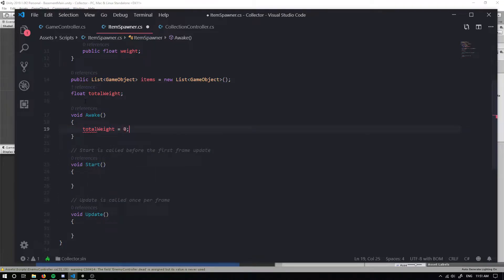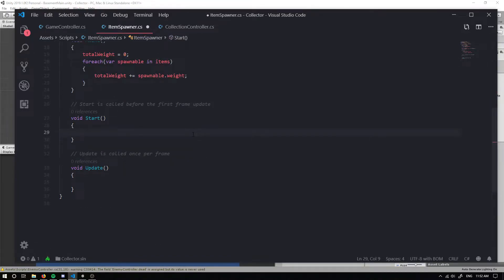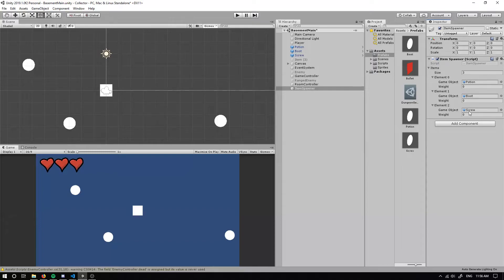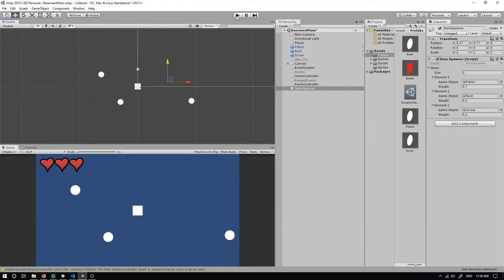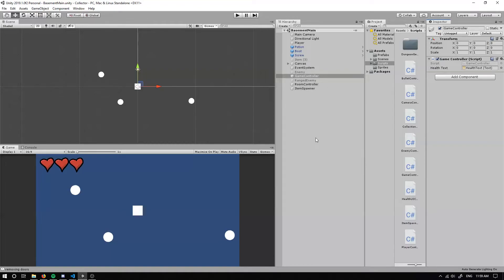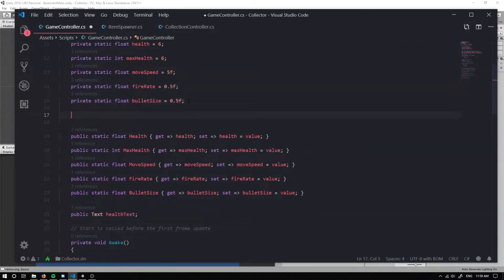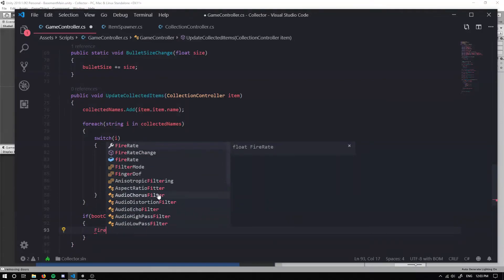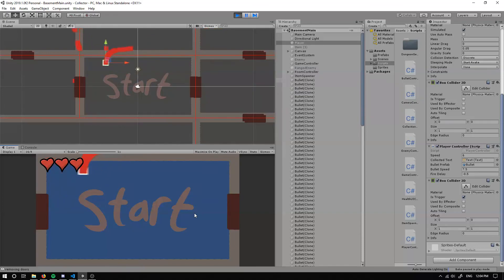Binding of Isaac Item Spawner & Basic Synergies - Unity 2019 Beginner Tutorial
This video goes over how an item spawner could be created for your items, using custom weighting for 'rarity' of each item as well as how you could go about basic item synergy!